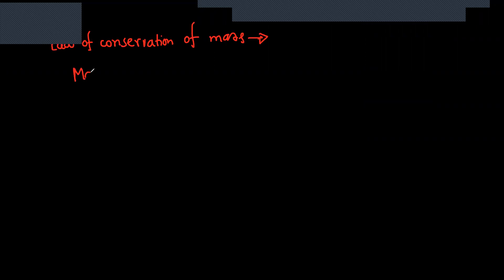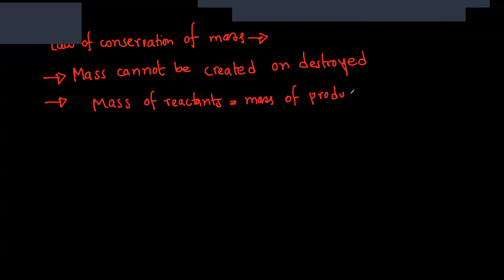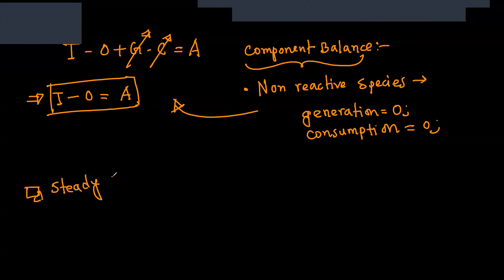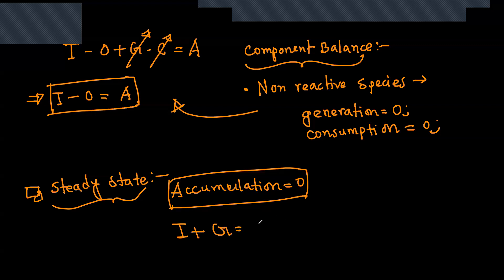Material Balance - 02 | General Balance Equation & DOF Analysis | Chemical Engineering (In Bengali)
Here I described the fundamentals of material balance. I discussed about general balance equation & Degree of Freedom Analysis. Pardon me for bad audio quality and video!